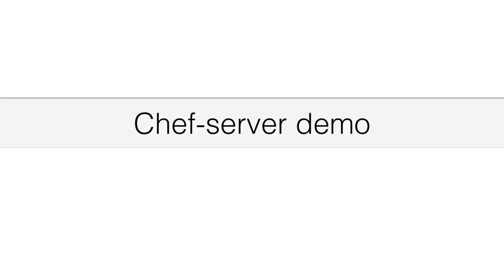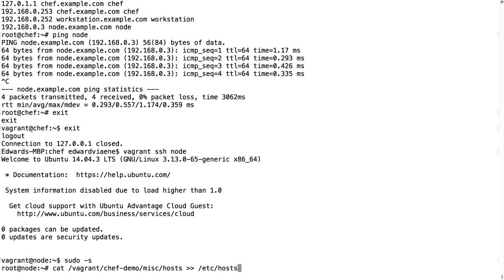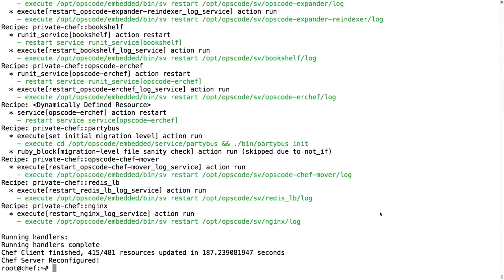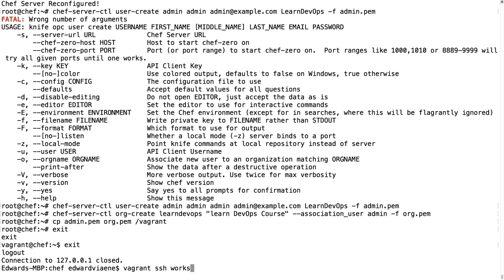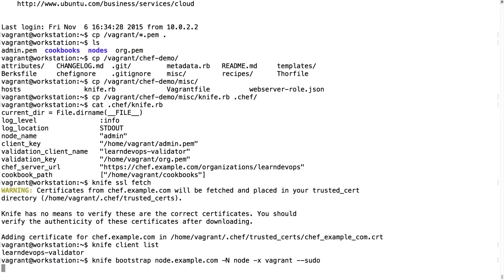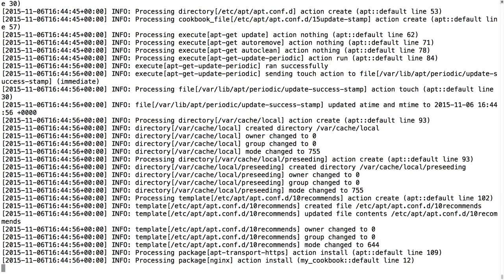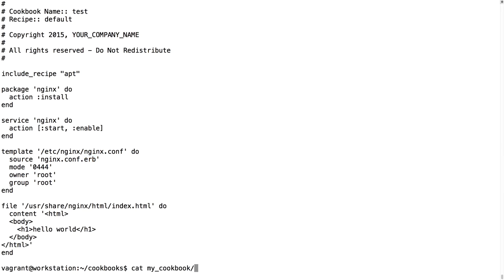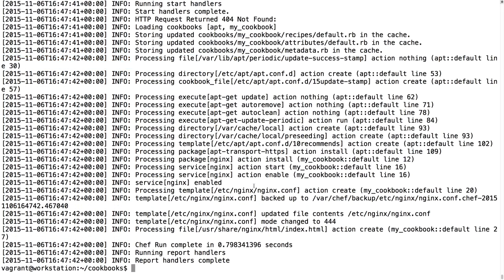Automation and Configuration Management Chef 8